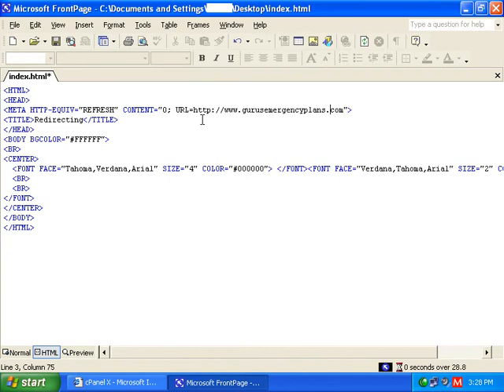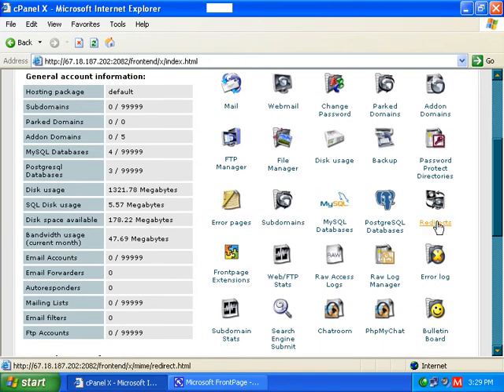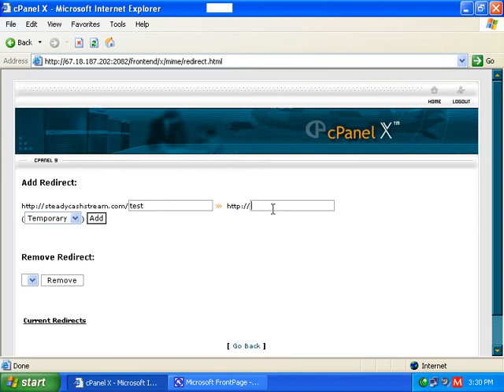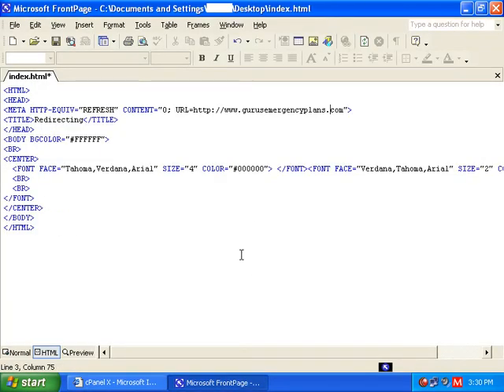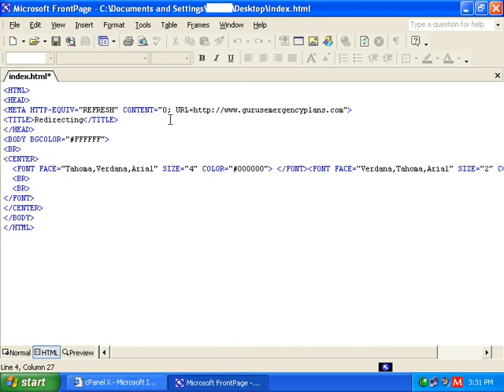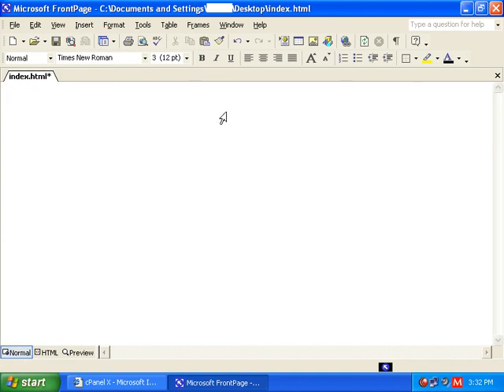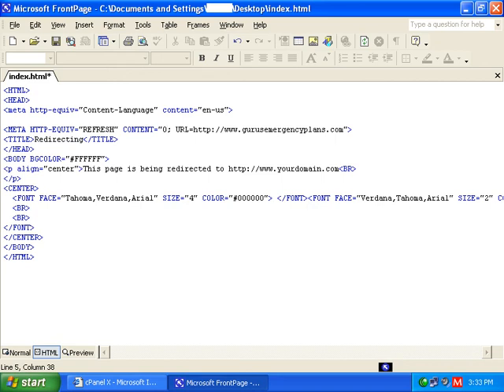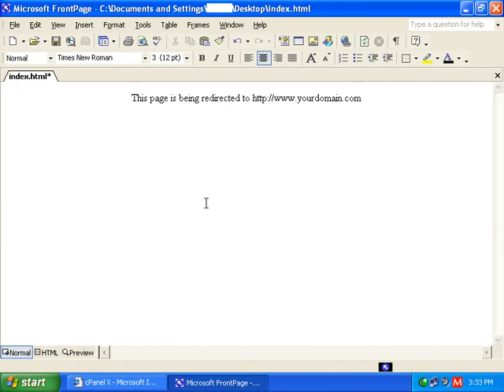How to redirect your webpages